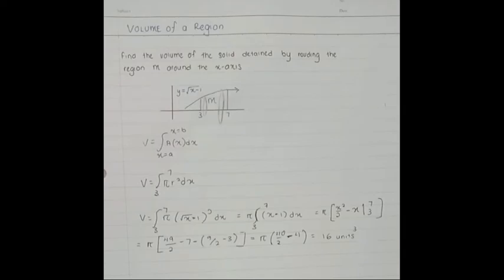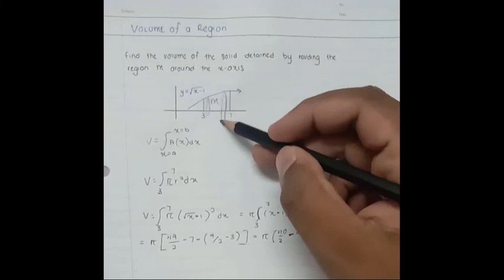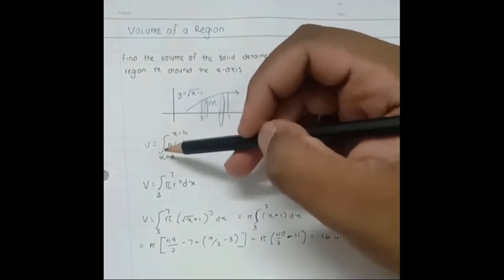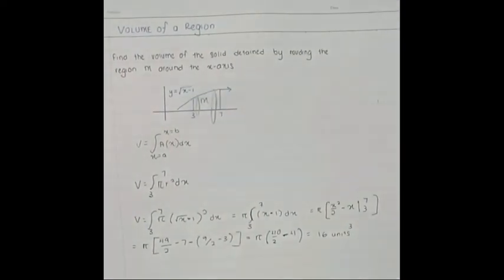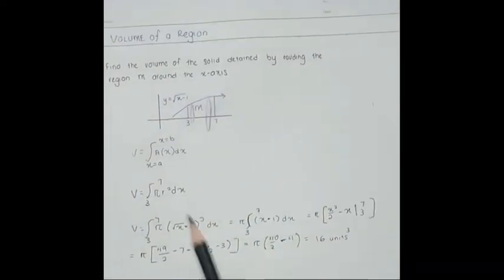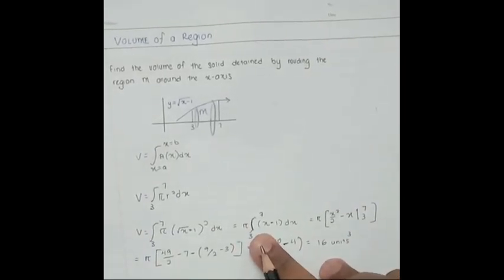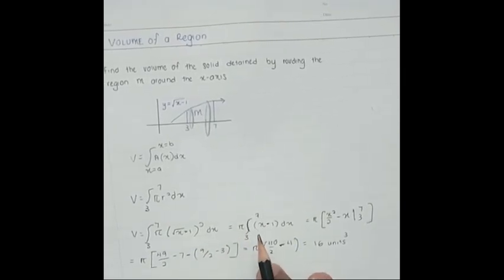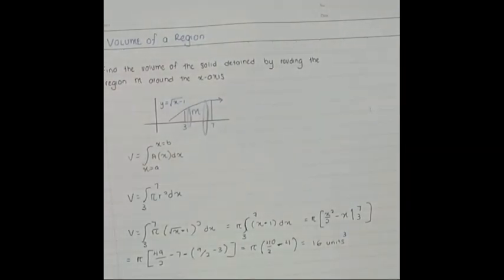DBM 20023 ENGINEERING MATHEMATICS 2 PRESENTATION 2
ENGINEERING MATHEMATICS PRESENTATION 2